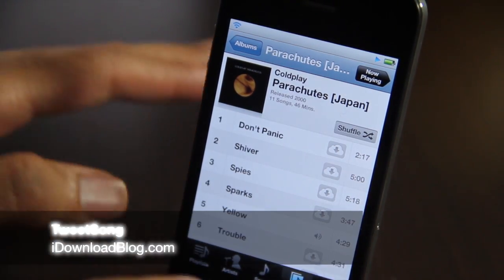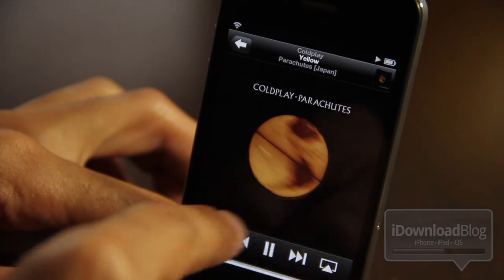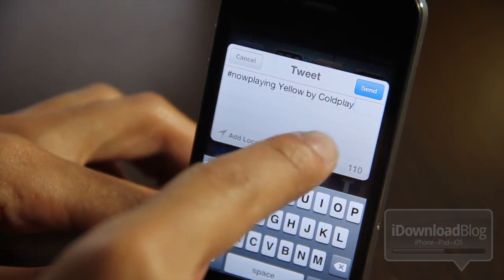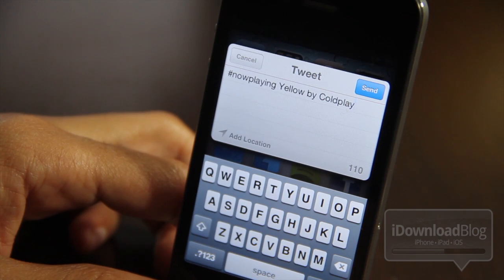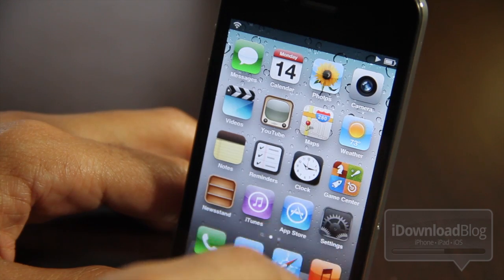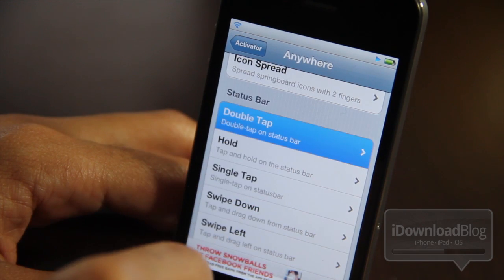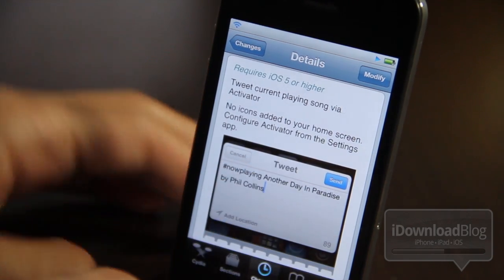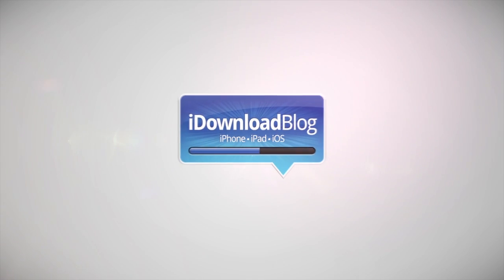TweetSong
Name: TweetSong
Description: Tweet nowplaying song via iOS 5's built in Twitter function.
Repo: BigBoss
Developer: FilippoBiga

About iDB